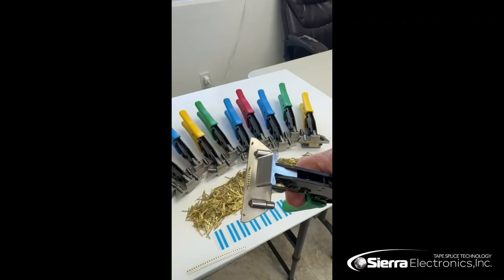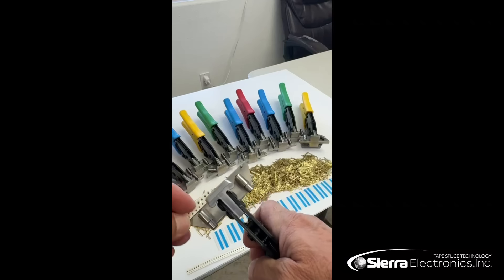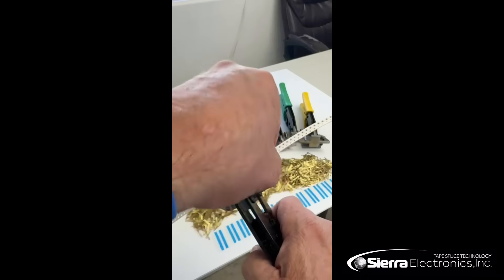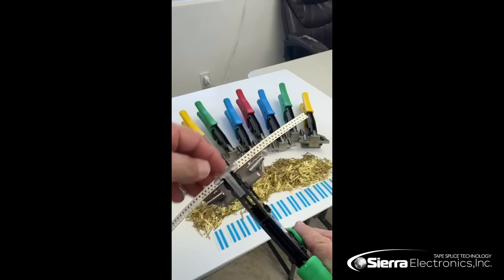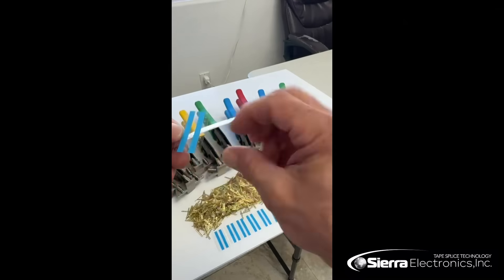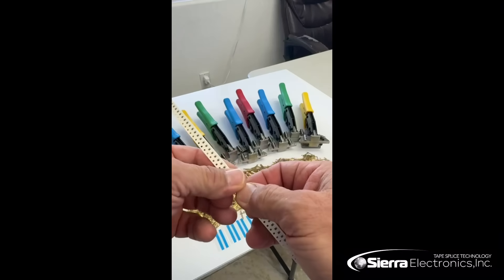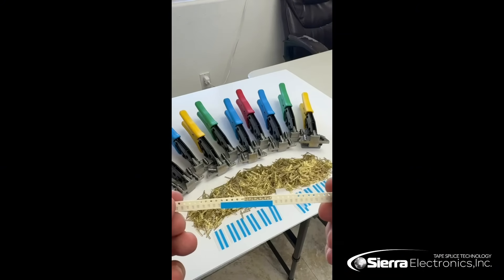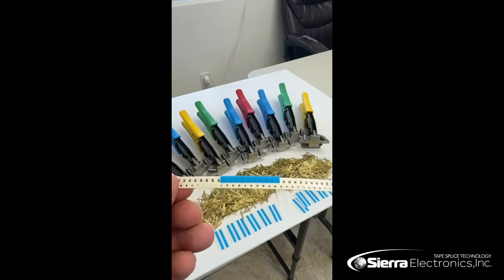How to Use SMT Splicing Tool Like a Pro!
🔧 Learn How to Use SMT Splicing Tool Like a Pro!
In this video, we demonstrate how to properly use an SMT splicing tool for secure and efficient tape splicing in surface-mount technology (SMT) assembly.

✅ What You’ll Learn:

Step-by-step splicing process

How to align SMT splice tape correctly

Using leader tape and cover tape extenders

Tips to avoid common splicing mistakes

This guide is perfect for electronics manufacturers, SMT technicians, and assembly line operators looking to streamline their process with precision splicing tools.